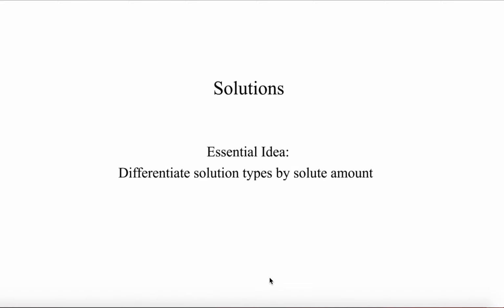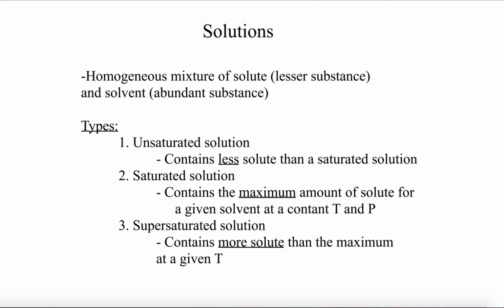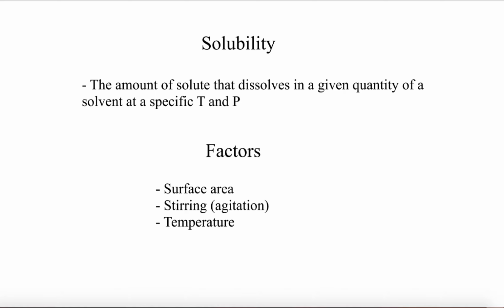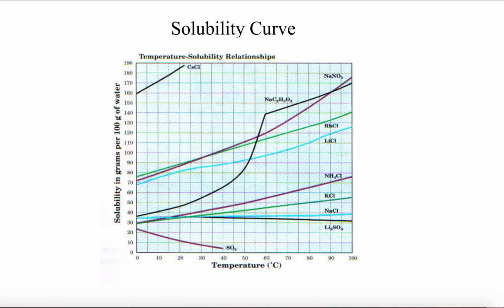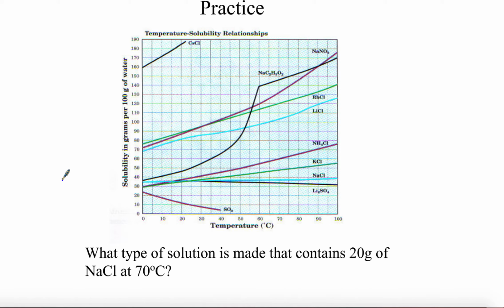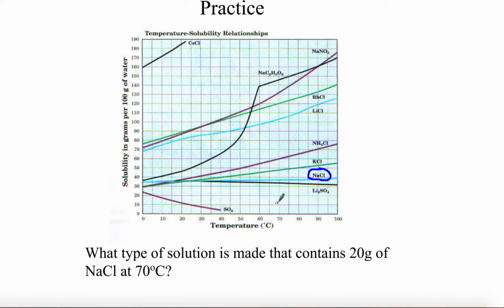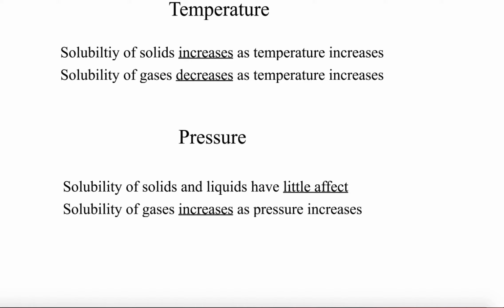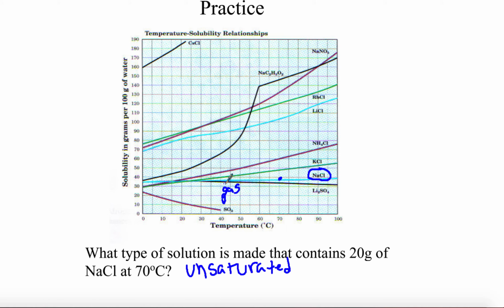Solutions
Video on solutions and solubility